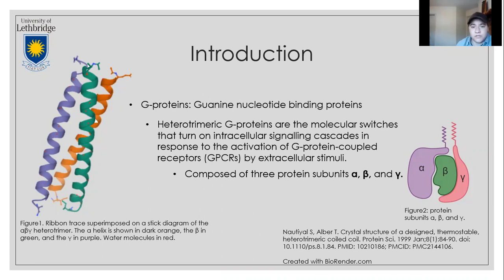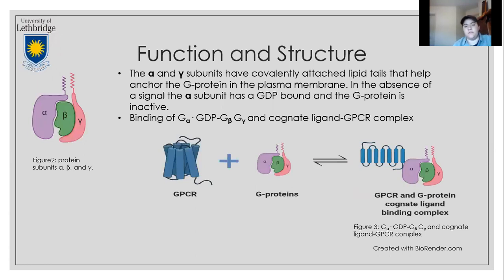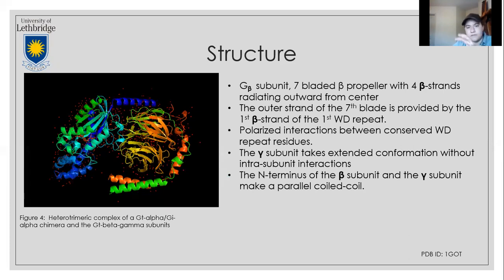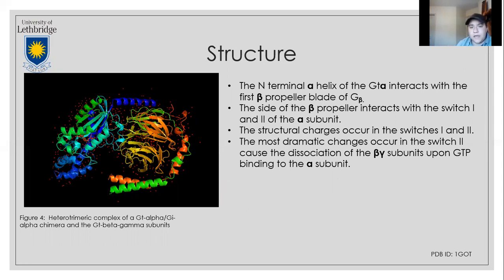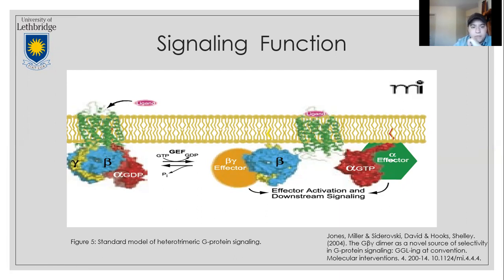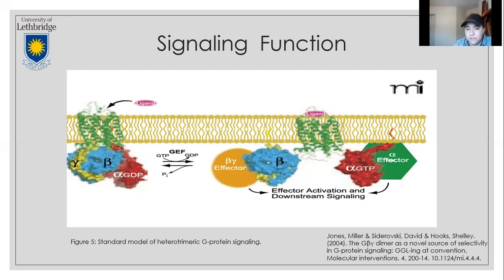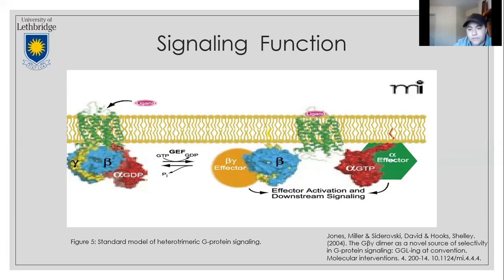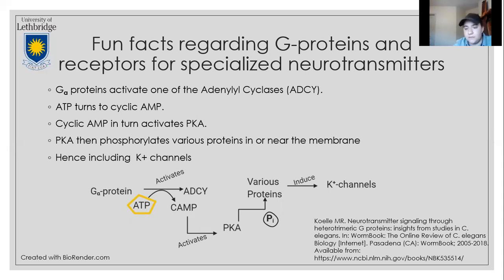Heterotrimeric G proteins BCHM 3100 Dia Koupantsis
Intro to Heterotrimeric G-proteins their structure and functional signaling pathway